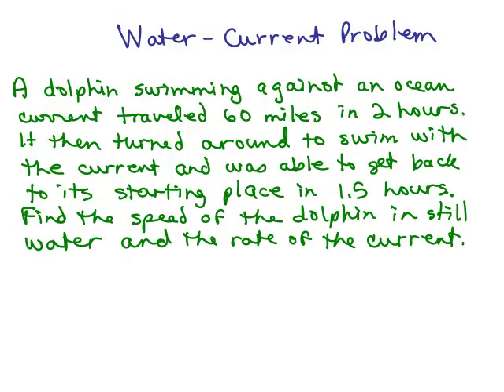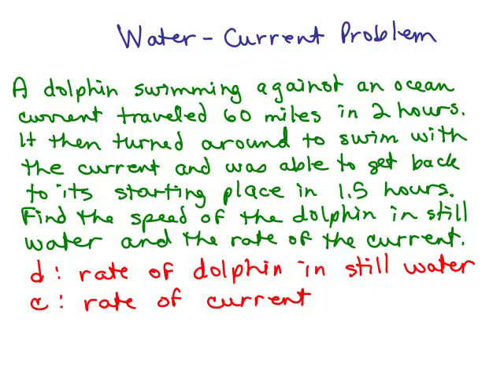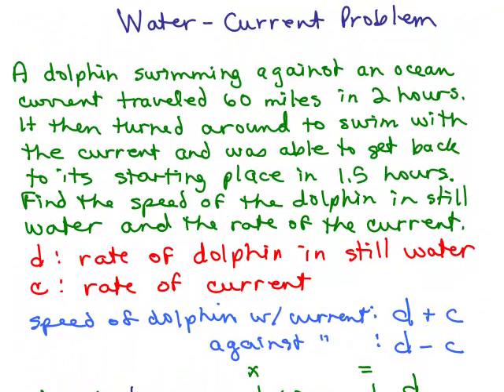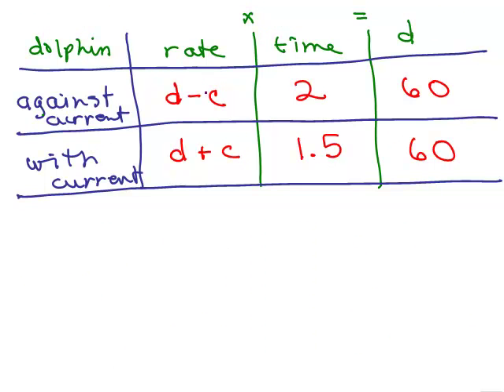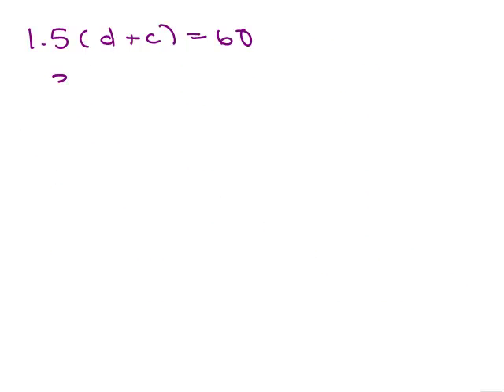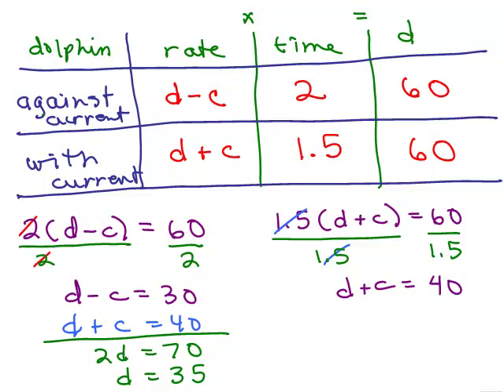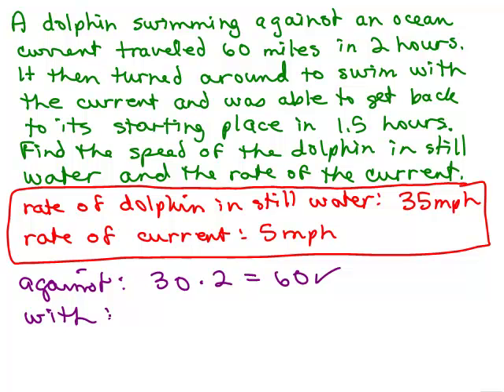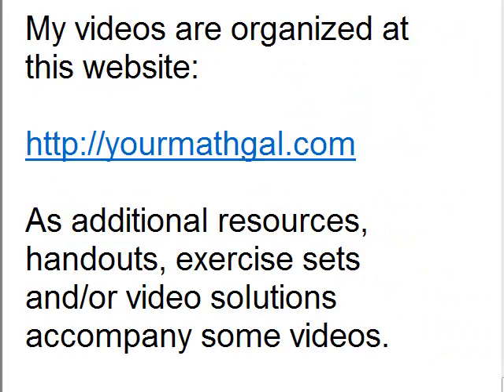Rate of current problem #2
Shows how to solve a word problem involving the rate of a current and rowing in still water using 2 variables and 2 linear equations. Video by Julie Harland